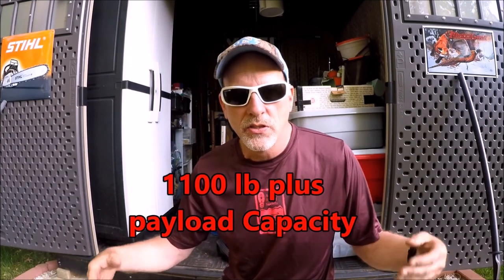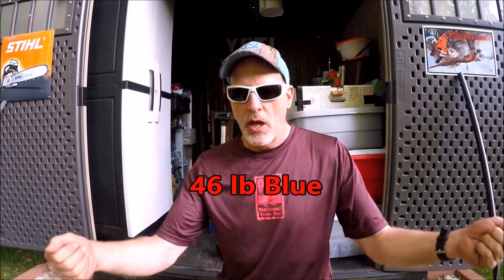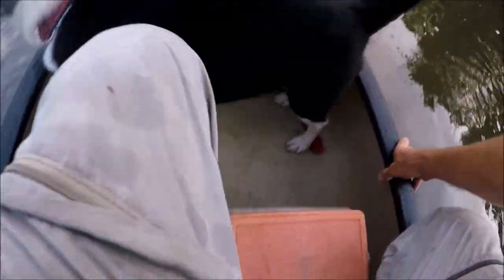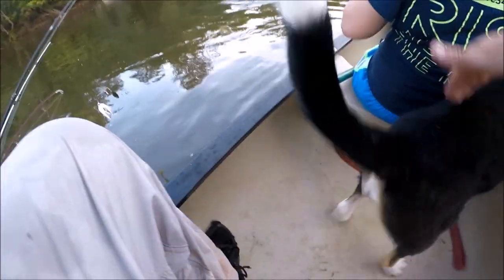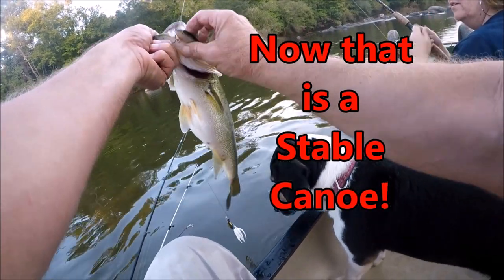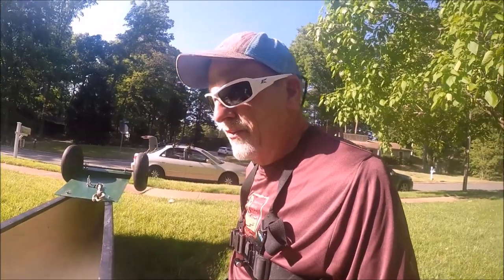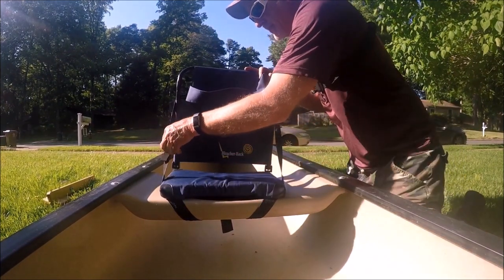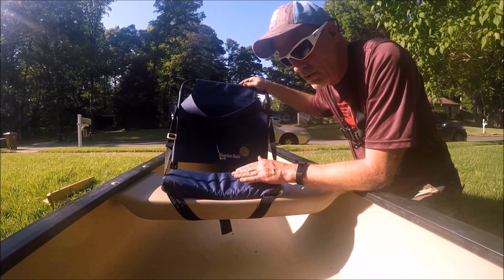#1 Best All purpose Canoe The Old Town 158 and my fishing modifications - Review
Is the Old Town 158 Canoe the best most versatile canoe out there?   I think it is. In this video I will show you the Pros and Cons to this canoe and my Modifications to it. I show the stability the ease of paddling , how to add a cheap seat back, how to add a motor mount and how to add rod holders.